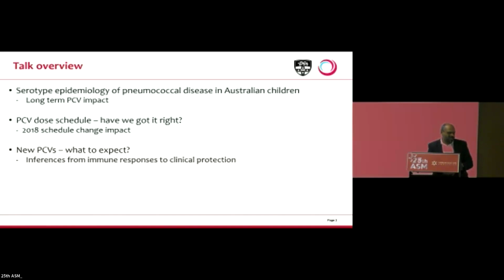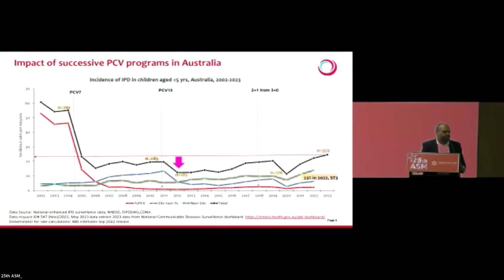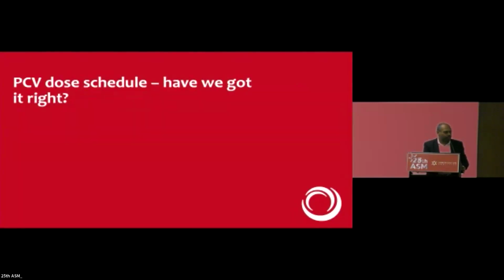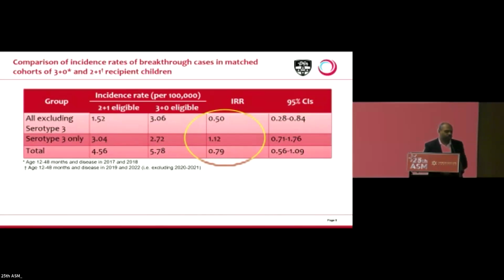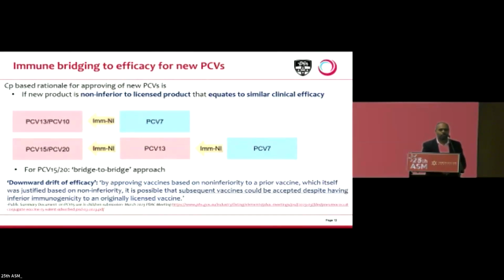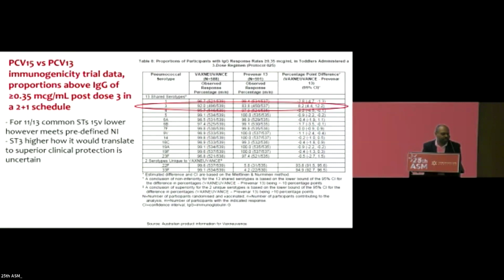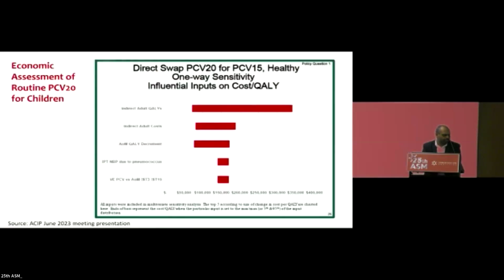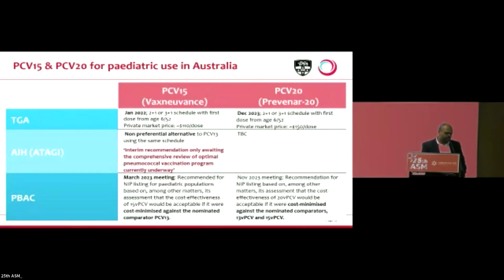Pneumococcal conjugate vaccines in children - Dr Sanjay Jayasinghe